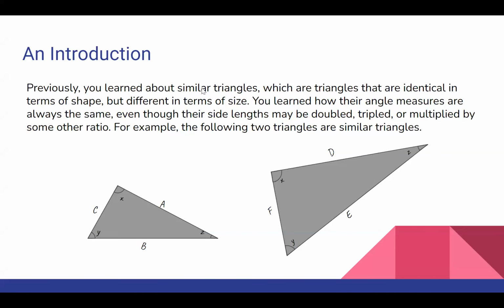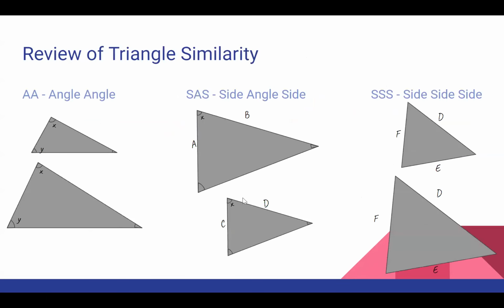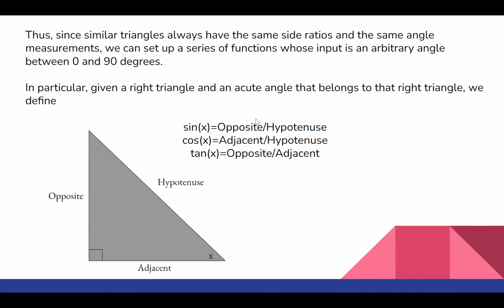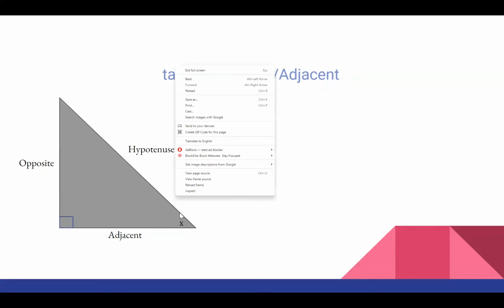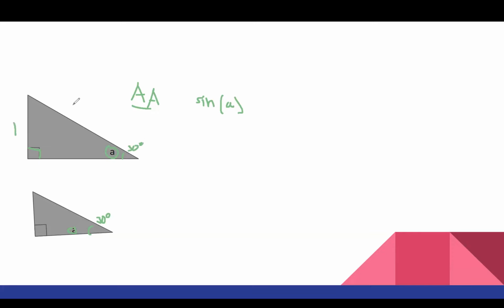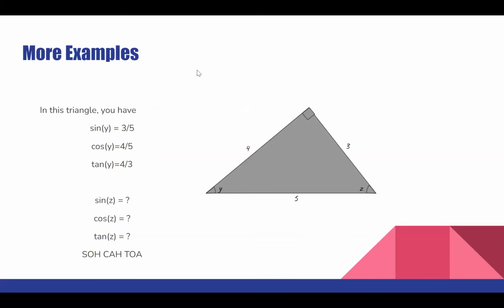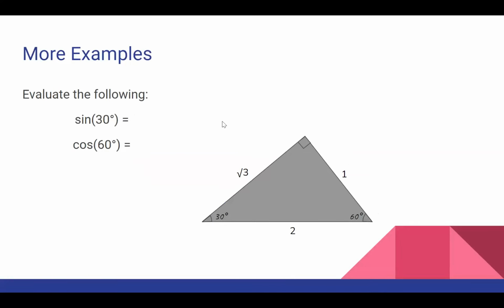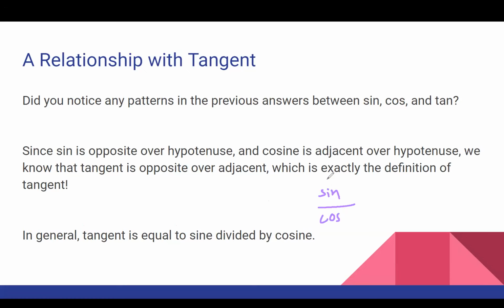Recap of Lesson, Right Triangle Trigonometry